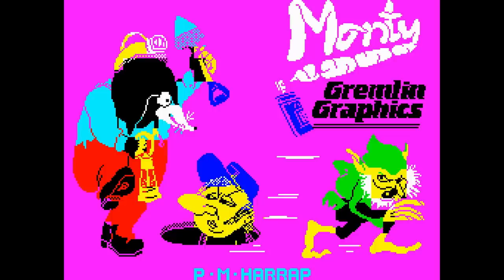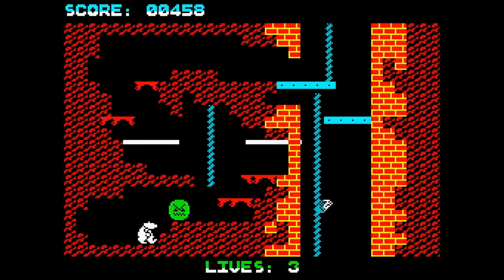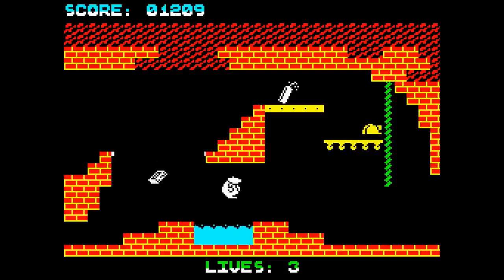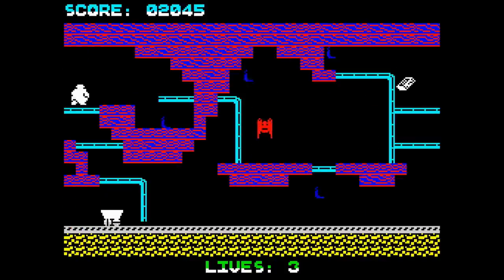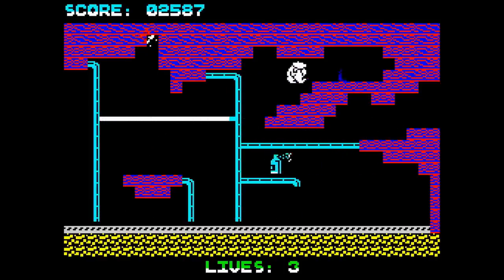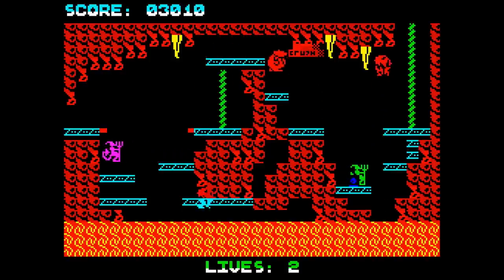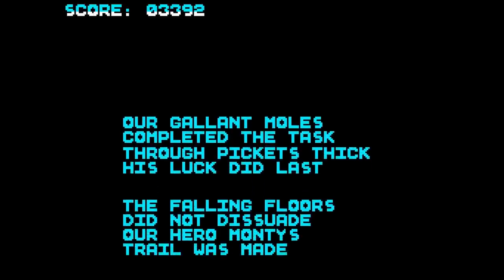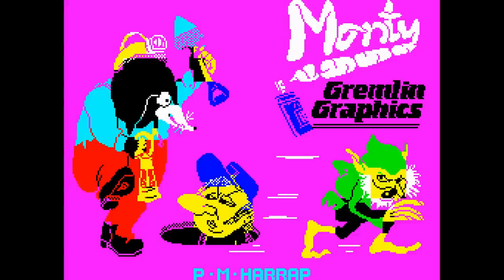Monty Mole ZX Spectrum Walkthrough Director's Commentary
My latest video, and the first for quite a while, is a walk through of Wanted! Monty Mole.  The music in the video is Jet Set Willy by the British IBM which can be purchased from their Web Site:

Coincidentally if you watch the video that's my Jet Set Willy play-though they used for the clips of game play.